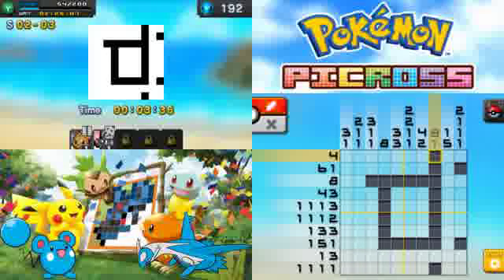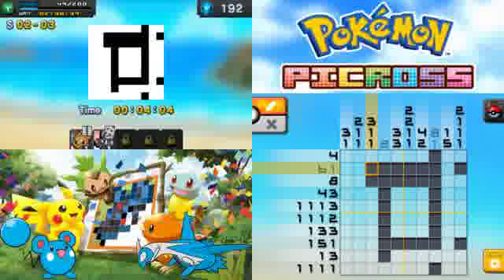Let's Play Pokemon Picross Part 2 Mythical Mysteries online video cutter com 1